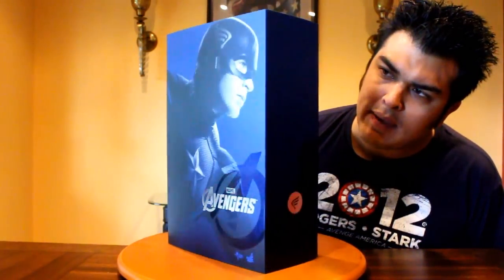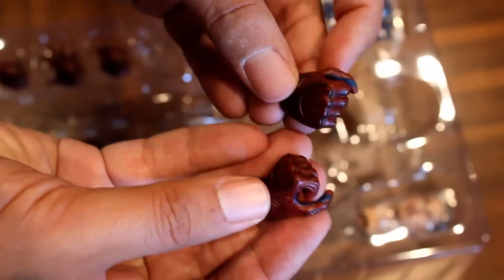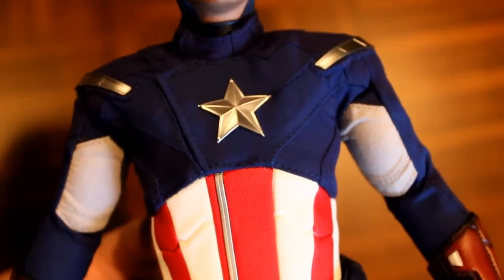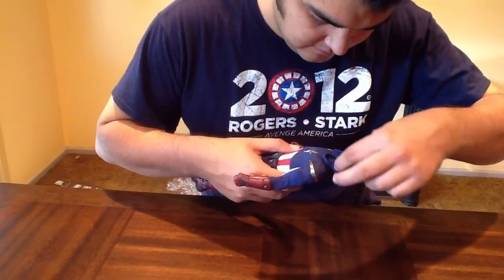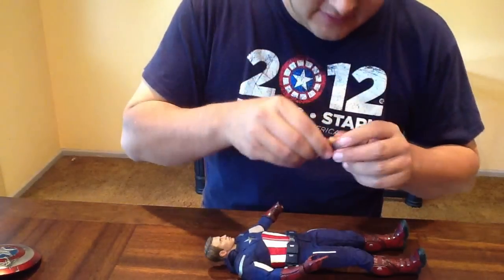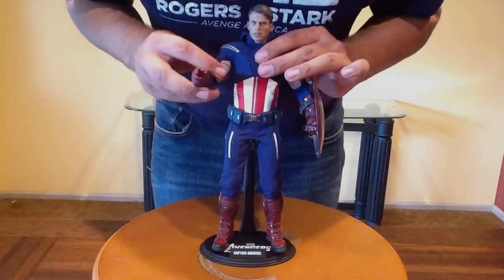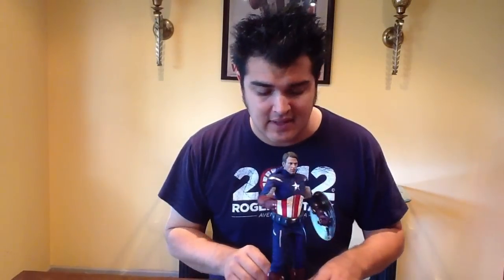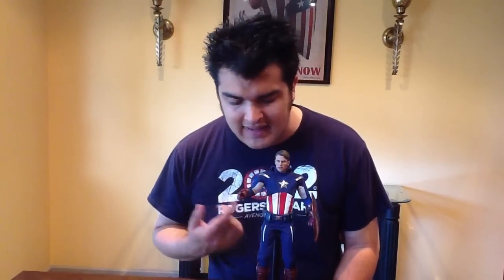Captain America The Avengers Hot Toys figure review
Unboxing, assembly and review of Hot Toys new Captain America 1/6th scale figure from Marvel's The Avengers.  by John Carlos McMaster
You may want to turn your volume up at the 3:15 mark, the sound drops a bit from there on out.  I tried shooting this with two different cameras, and with one of them i did not always have the external mic in the right place.